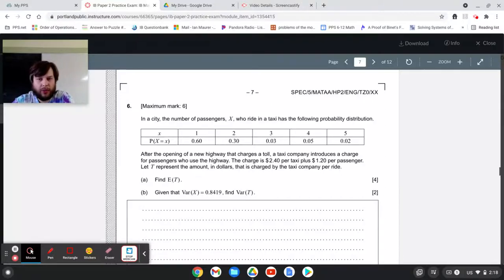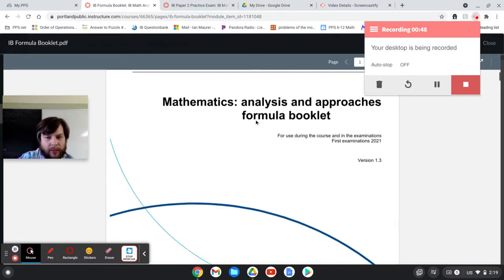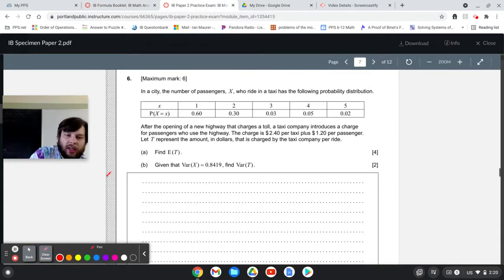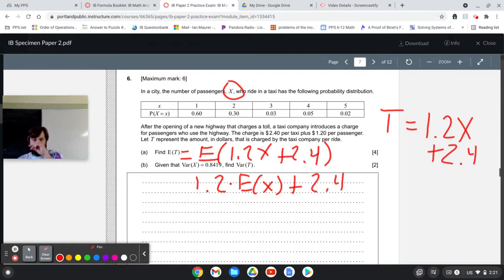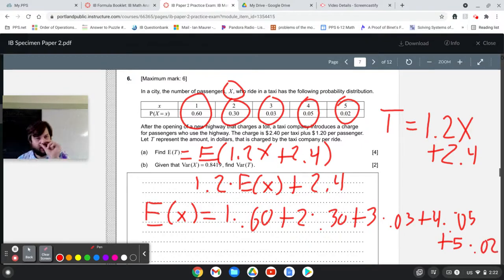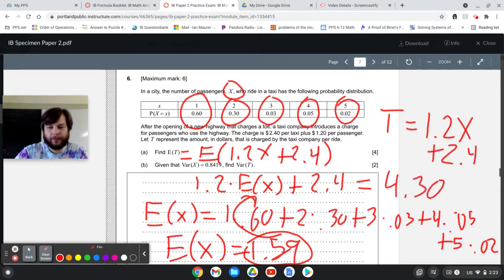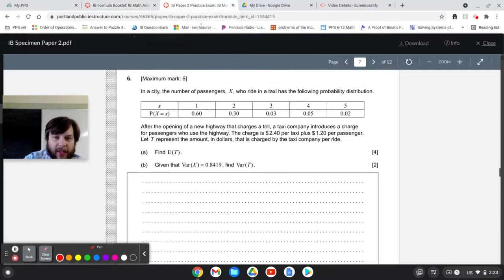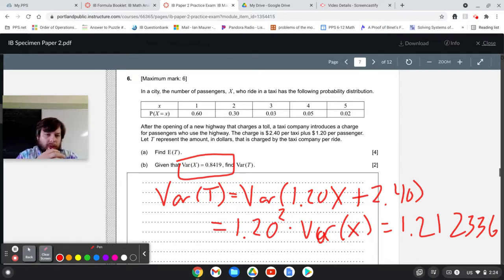IB Paper 2 Practice Exam Problem 6